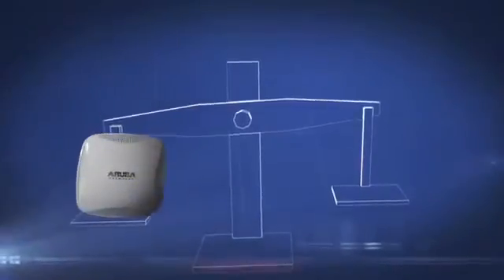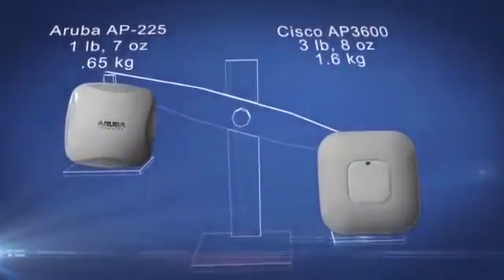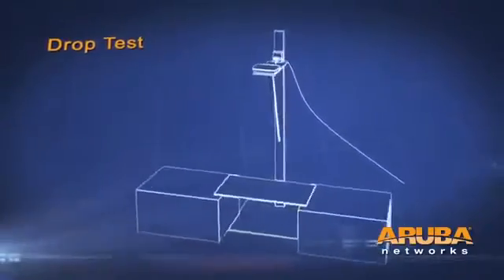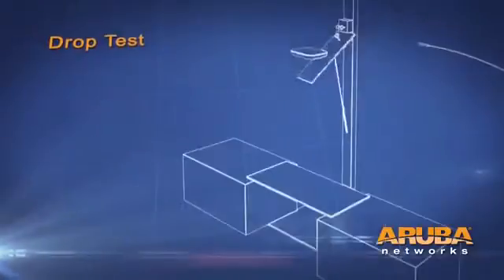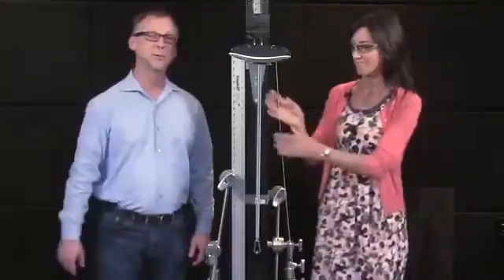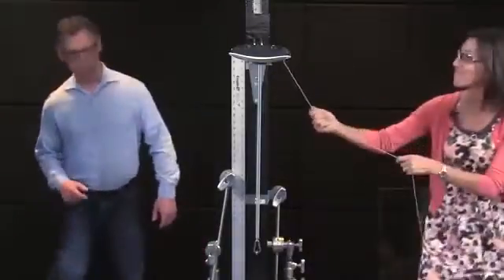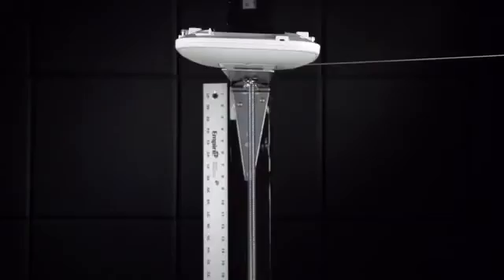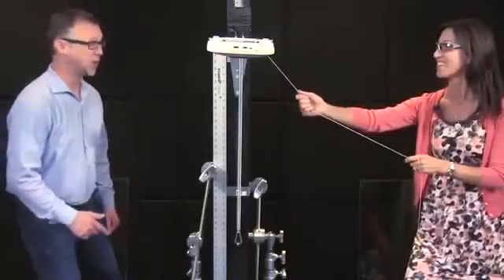BitBuster: Aruba vs Cisco in AP drop test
This is a simple drop test showing a comparison between 802.11ac APs of Aruba and Cisco.